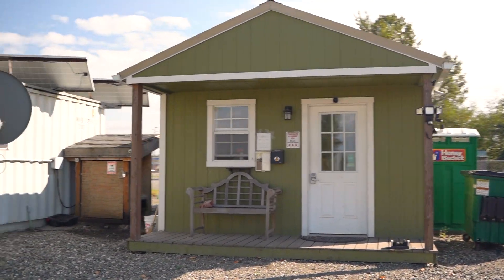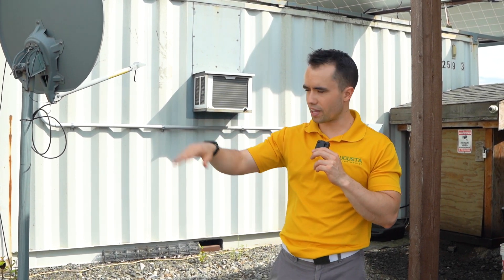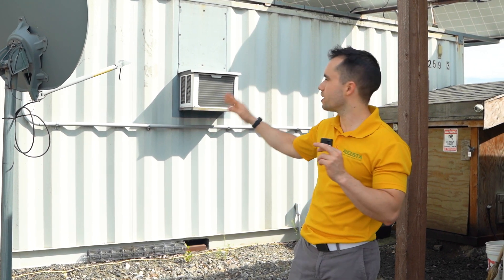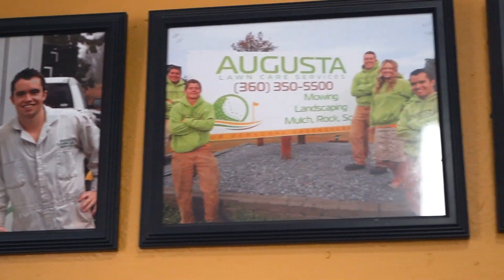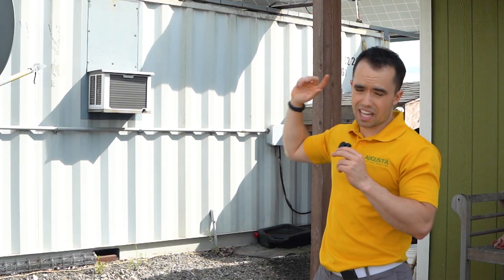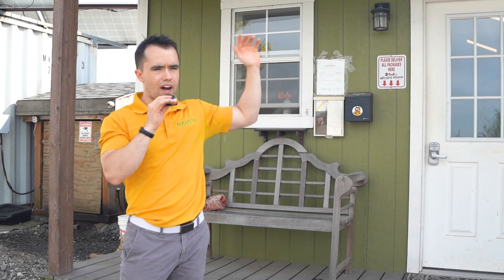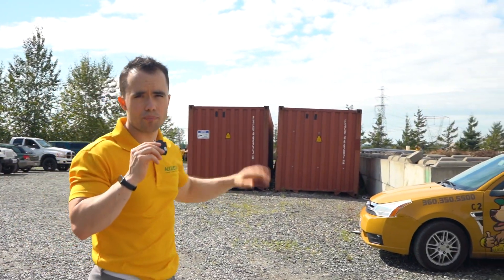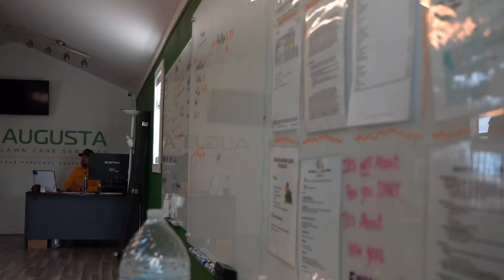The Costs of Owning an Office Space For Your Lawn Care Company!